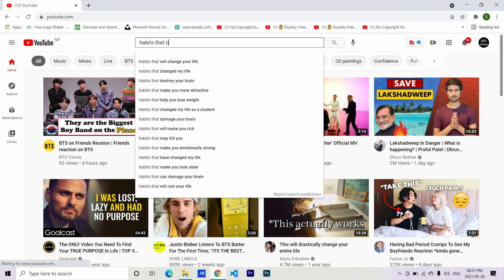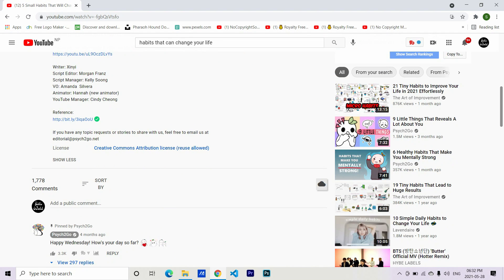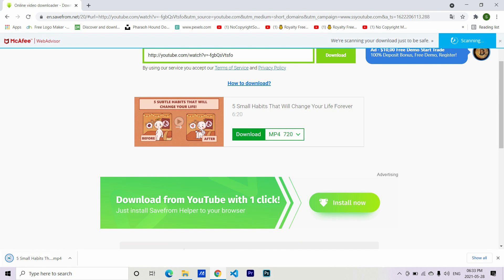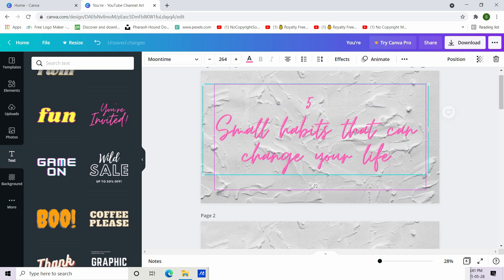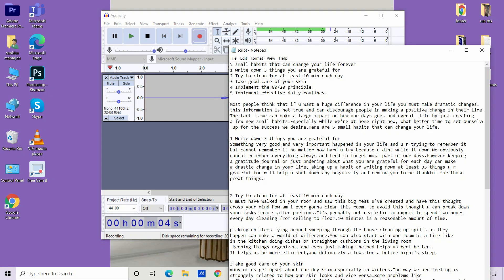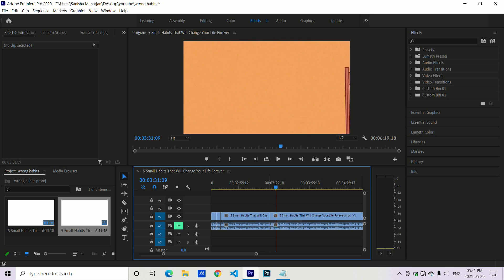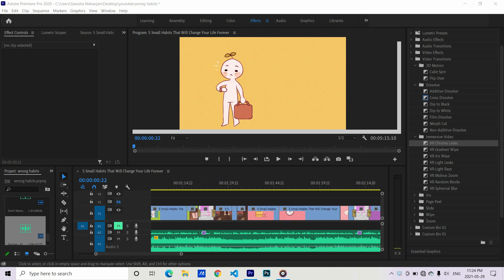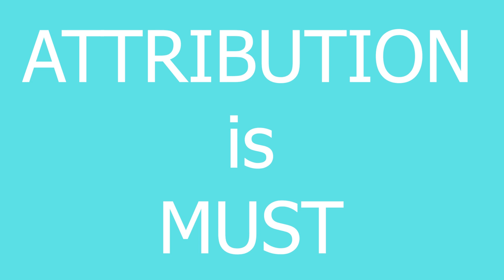How to use Creative commons videos on Youtube without Copyright claims 2023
HOW TO USE CREATIVE COMMONS VIDEOS ON YOUTUBE WITHOUT COPYRIGHT CLAIMS ?

Adobe Premiere Pro 12 Months Subscription with Auto-Renewal
Adobe Premiere Pro 1 Month Subscription with Auto-Renewal

 Have you heard of creative commons (cc)? How about creative commons music or creative commons videos? This is how i find and use creative commons videos on YouTube without getting copyright claims.
So, if you have ever wanted to use a creative commons video or wondered “What does creative commons mean?,” this video answers the question

Time Lapse
00:09  Introduction
00:30  How to search CC videos
01:47  How to download videos
02:09  Steps to do before starting editing
02:25  Canva for designing
03:02  Voice over
03:29  Editing
05:02  Few Tips